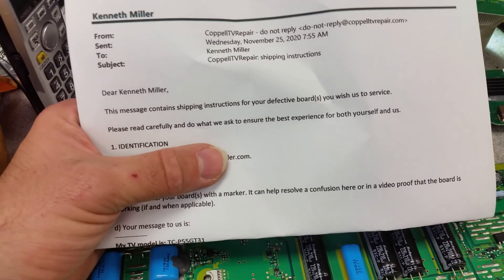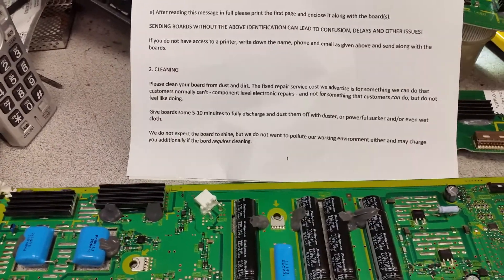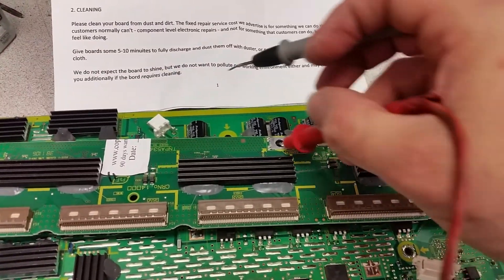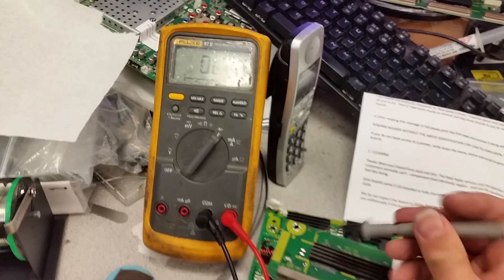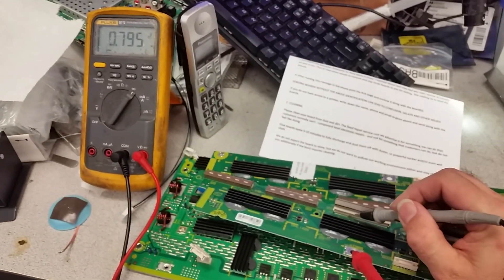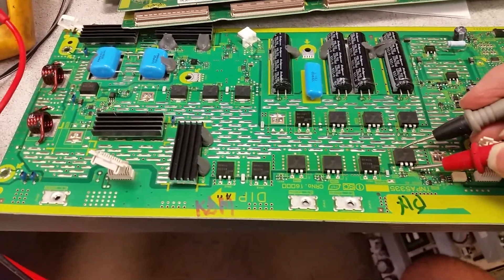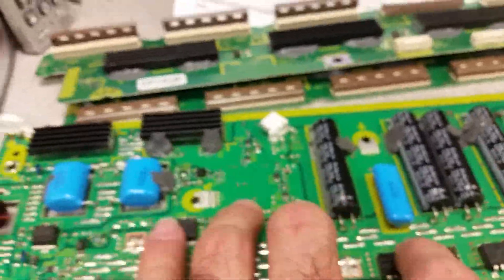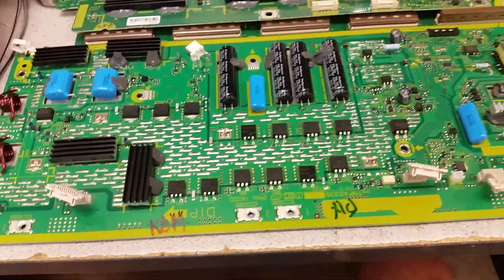Diagnosing / bench testing Panasonic TC-P55GT31 SC TNPA5335BA and buffer boards for 6, 7 blinks